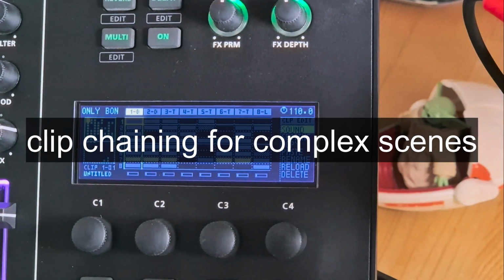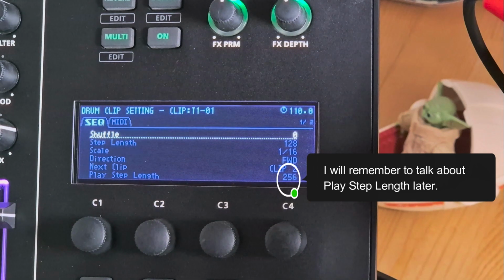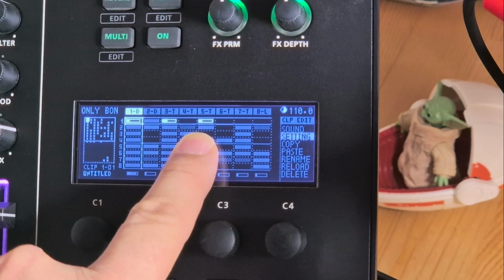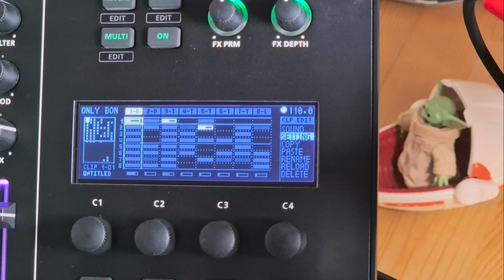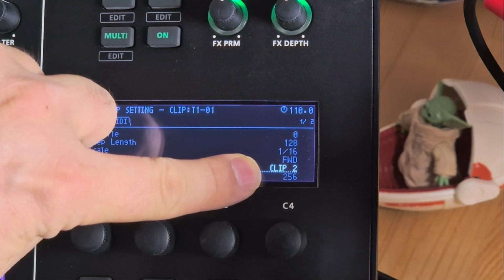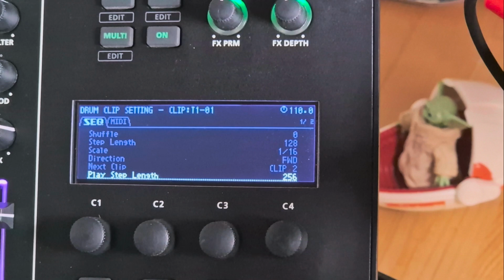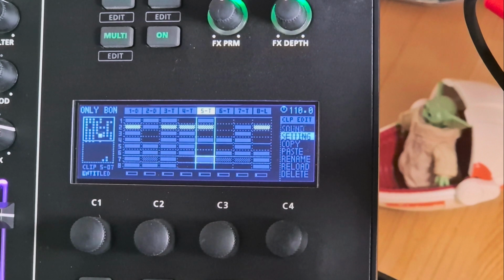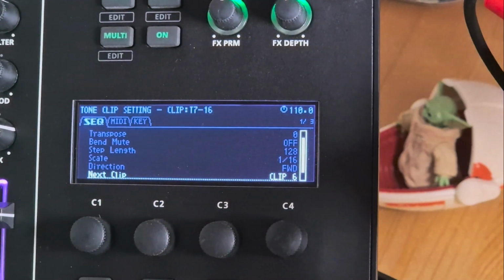MC-707 tutorial: clip chaining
in this small tutorial I talk about how I use clip-chaining in the MC 707 in order to get more complex scenes, e.g. with a build-up by instruments dropping in and out